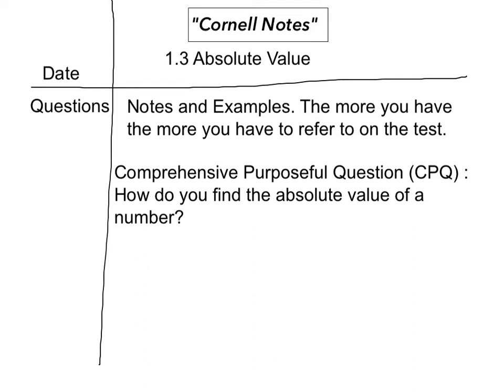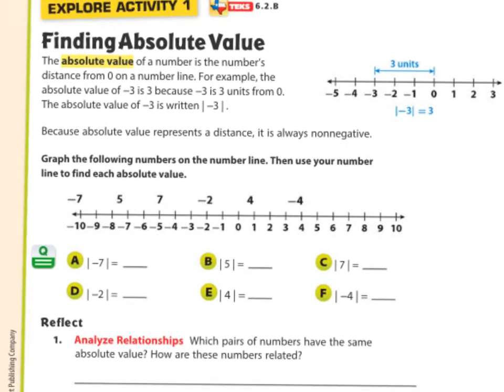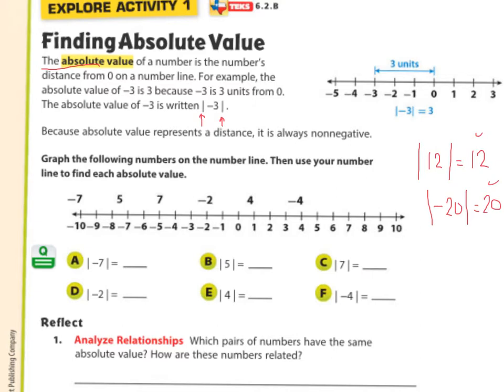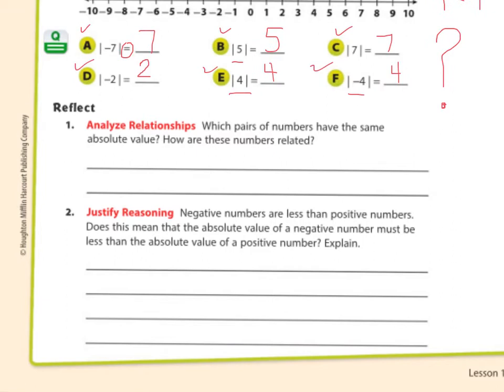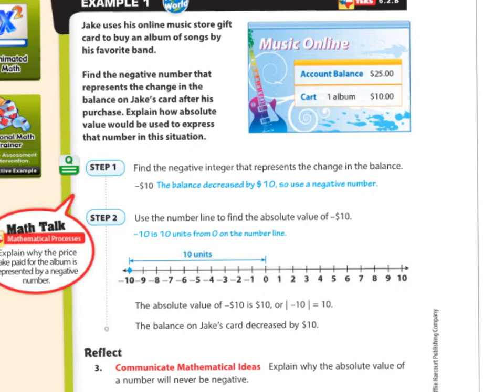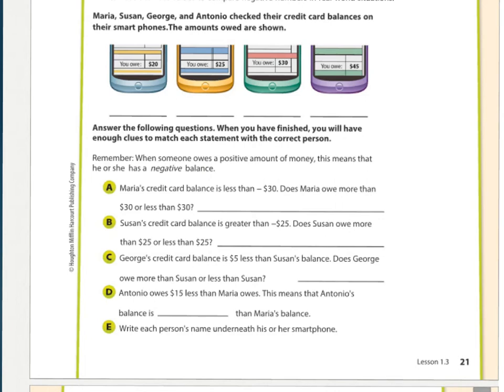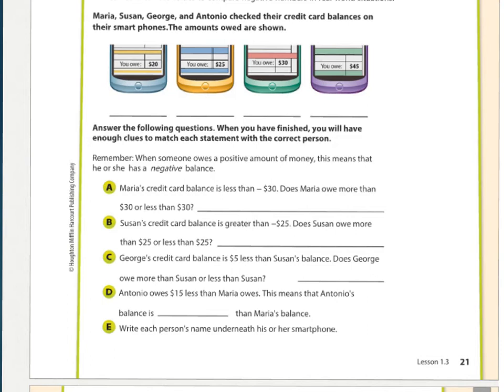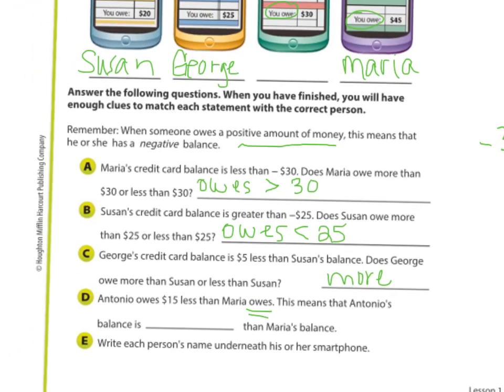1.3 Absolute Value